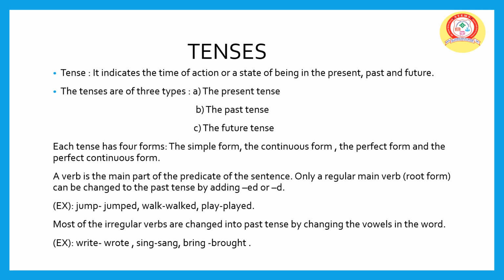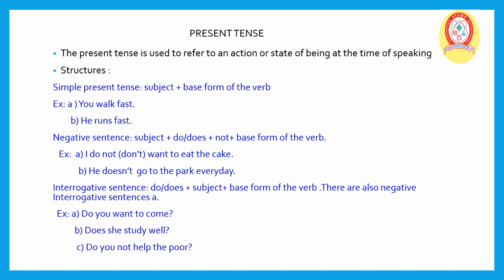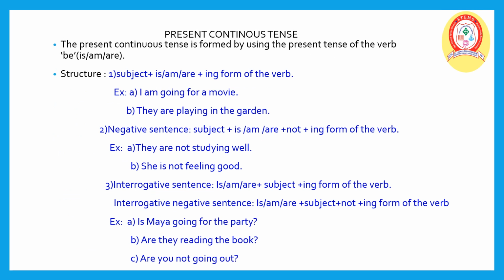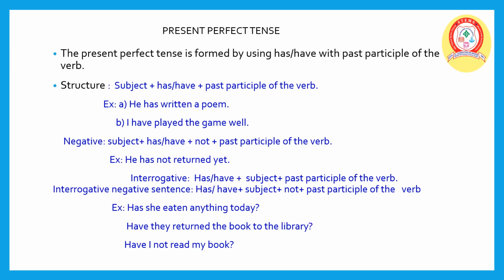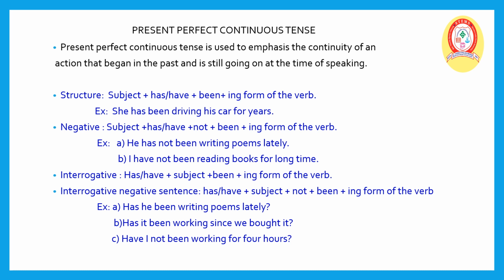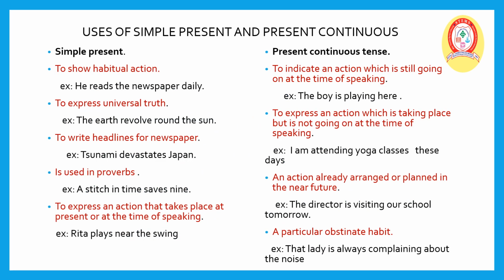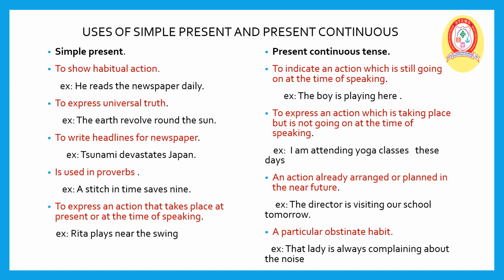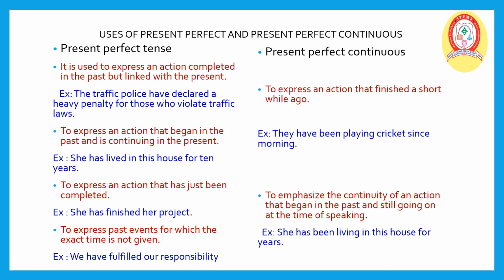Std 8 # English # TENSES